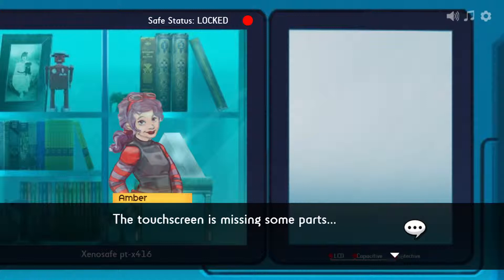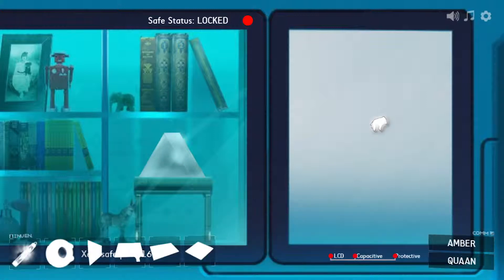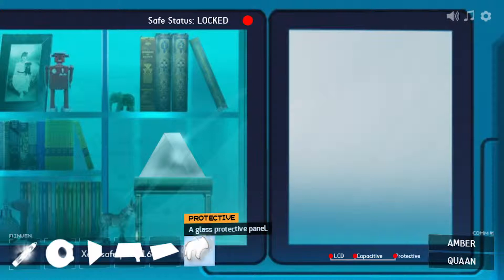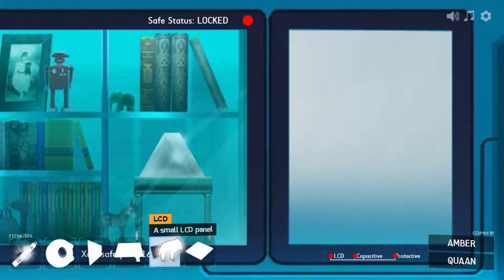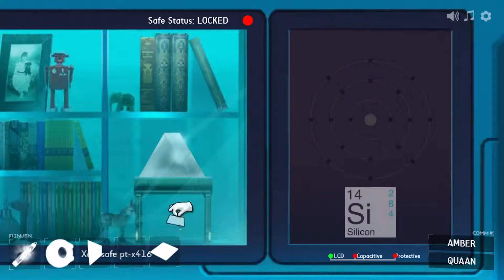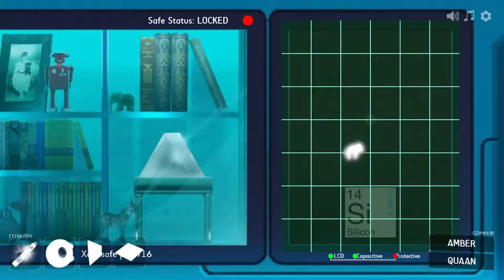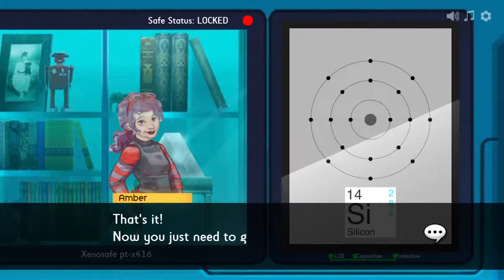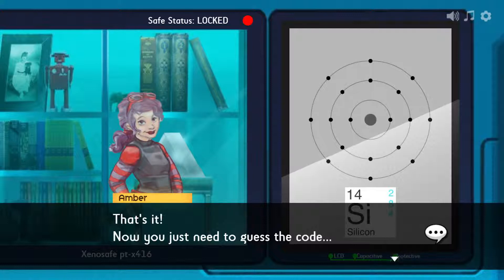ABC Zoom - Touchscreen science explained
In this part of the online game ABC Zoom, players assemble the upper layers in a touchscreen in the right order to make it operative, then work out a code based on silicon's electron arrangement.

Key concepts: Capacitive touchscreen layers, Bohr model of atom, electron shell,  atomic number, atomic symbol, element, silicon, scale.